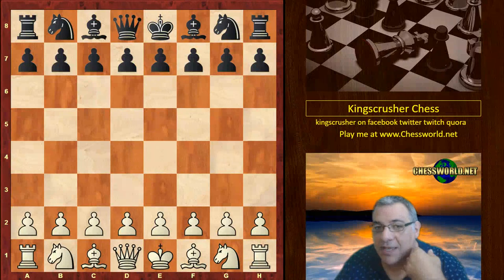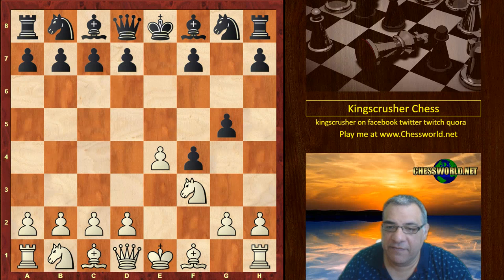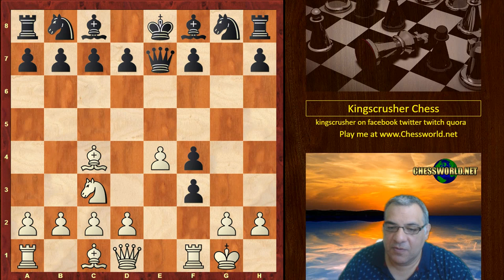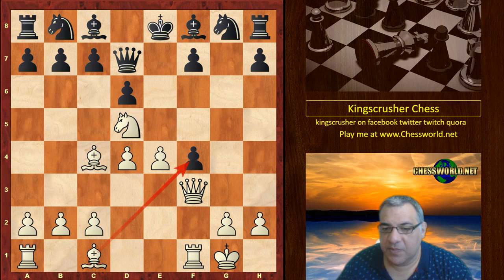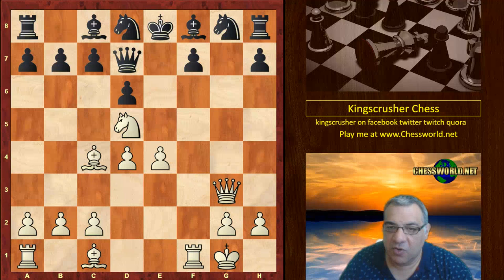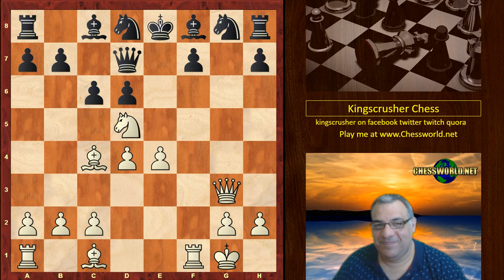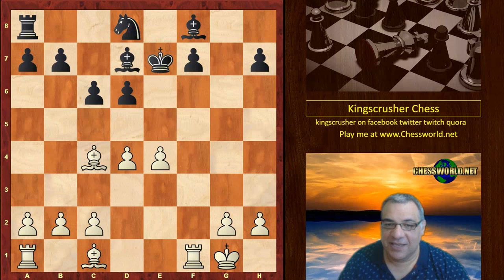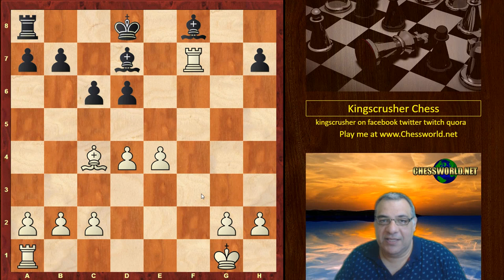Kings Gambit Chess Opening : Adolf Anderssen vs Johannes Zukertort : 1865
Instructive game tags

Instructive Game quality : instructive, enlightening, helpful, illuminating, useful, educational, educative, explanatory, informational, instructional, annotative, informing, guiding, influential, teaching, elucidative, revealing, significant, edifying, uplifting, beneficial

[Event "Breslau"]
[Site "Breslau"]
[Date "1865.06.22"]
[EventDate "?"]
[Round "?"]
[Result "1-0"]
[White "Adolf Anderssen"]
[Black "Johannes Zukertort"]
[ECO "C37"]
[WhiteElo "?"]
[BlackElo "?"]
[PlyCount "33"]

1.e4 e5 2.f4 exf4 3.Nf3 g5 4.Bc4 g4 5.O-O Qe7 6.Nc3 gxf3 7.d4
d6 8.Nd5 Qd7 9.Qxf3 Nc6 10.Qxf4 Nd8 11.Qg3 c6 12.Qxg8 Rxg8
13.Nf6+ Ke7 14.Nxg8+ Ke8 15.Nf6+ Ke7 16.Nxd7 Bxd7 17.Bg5+ 1-0